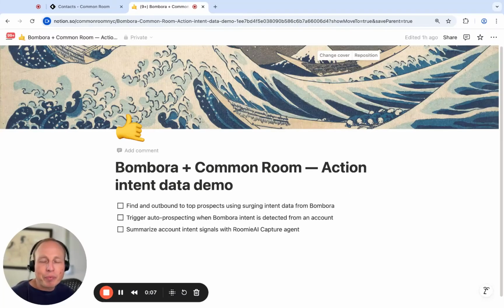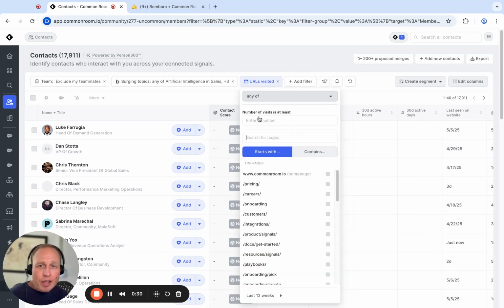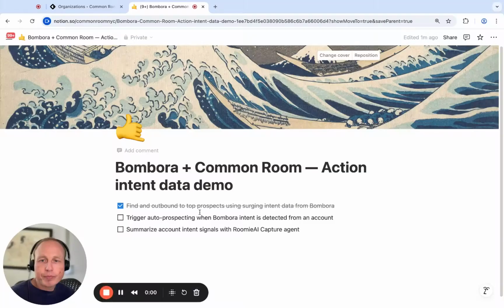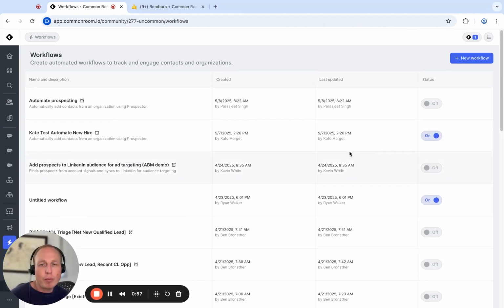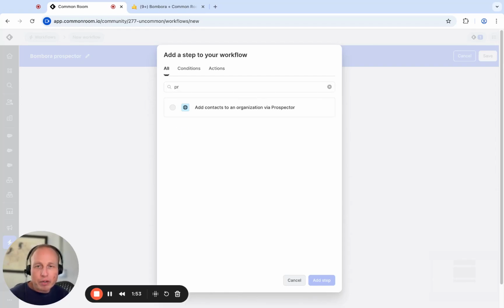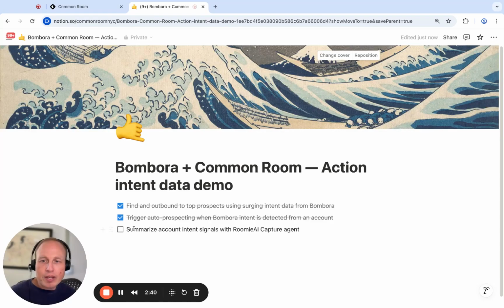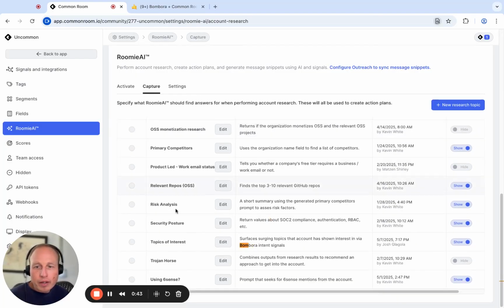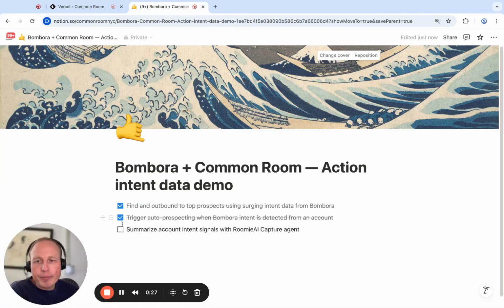Bombora + Common Room demo: Connect the dots of account intent with person-level signals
Use Bombora and ⁨@CommonRoomHQ⁩

✅ Find and outbound to top prospects using surging intent data from Bombora

✅ Trigger auto-prospecting when Bombora intent is detected from an account

✅ Summarize account intent signals with RoomieAI Capture agent